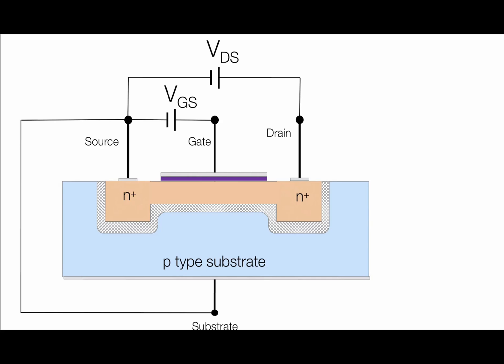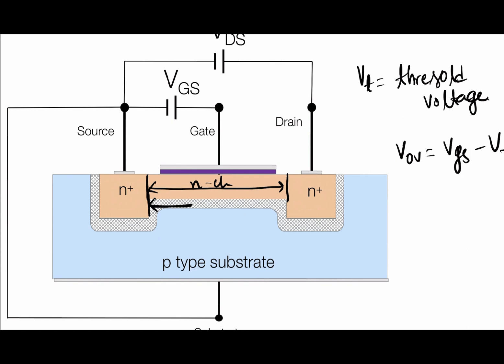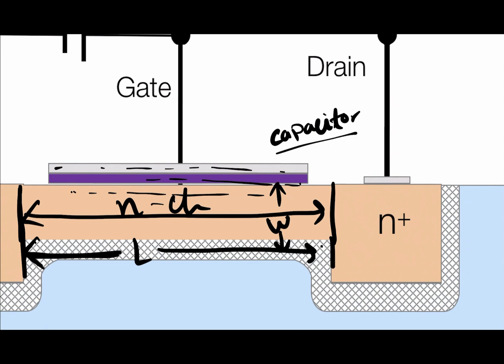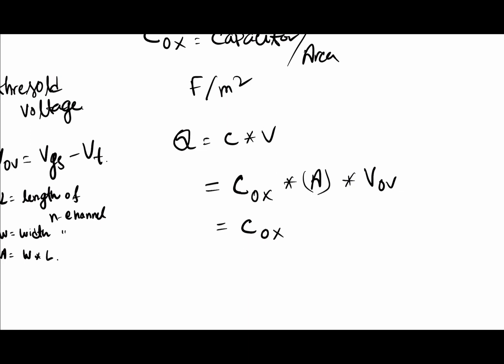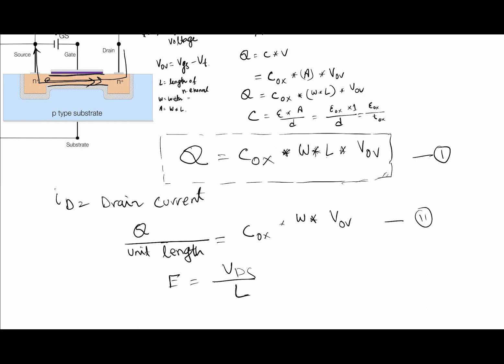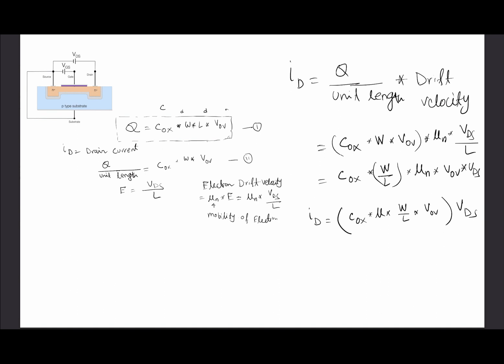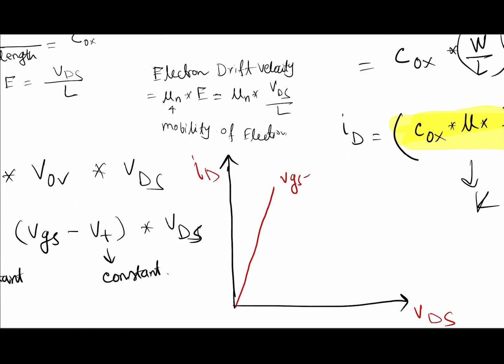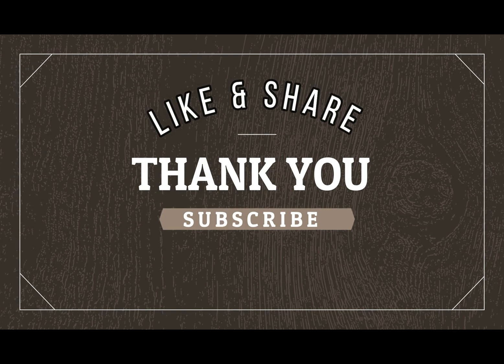MOSFET:Current Equation at Linear Region || MOSFET VI Characteristics ||Drain current@Linear region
In this video, I begin by explaining the capacitance created due to the silicon dioxide (SiO2) layer in a MOSFET. The SiO2 layer acts as an insulator and separates the gate electrode from the channel. When a voltage is applied to the gate electrode, it creates an electric field across the SiO2 layer, which in turn creates a capacitance.

Following this, I demonstrate how to calculate the charge in an n-channel enhancement-type MOSFET with only a gate-source voltage (Vgs) applied. Then, I connect a small drain-source voltage (Vds) and calculate the drain current. Finally, I plot the drain current versus Vds. The calculation is performed in the MOSFET's linear (or triode) region, which is obtained by keeping the Vds small enough that the channel is not pinched off.